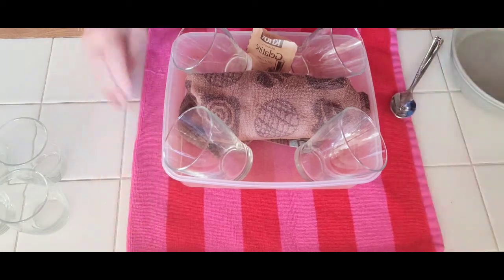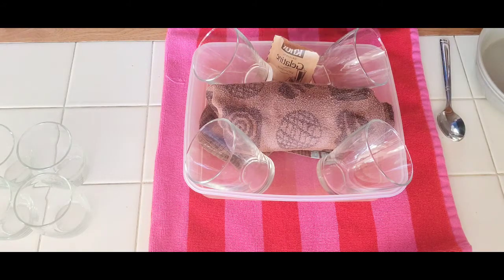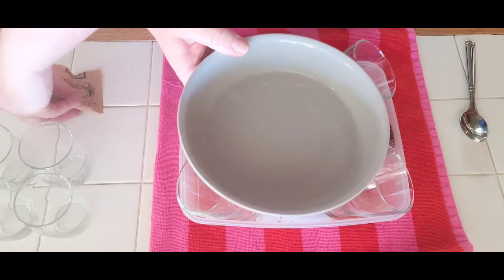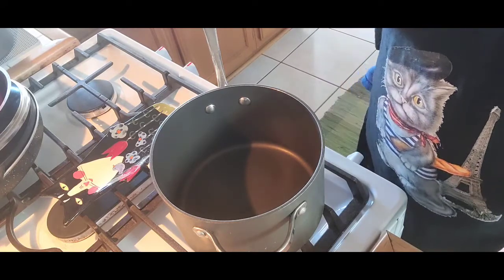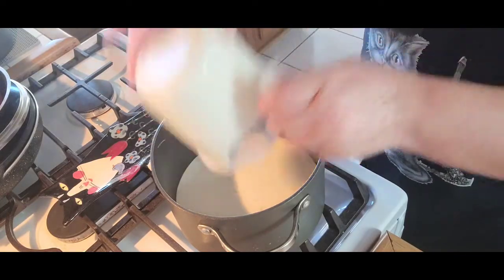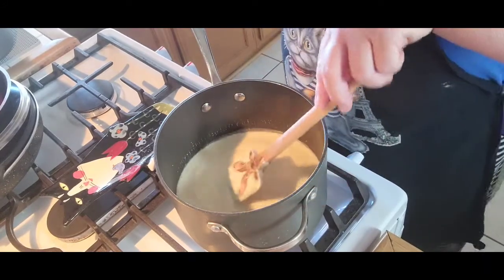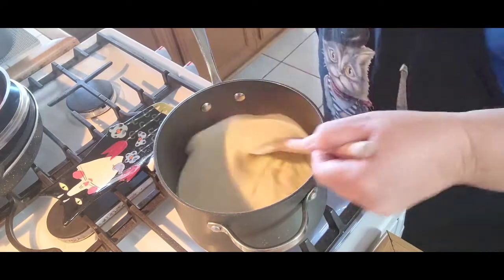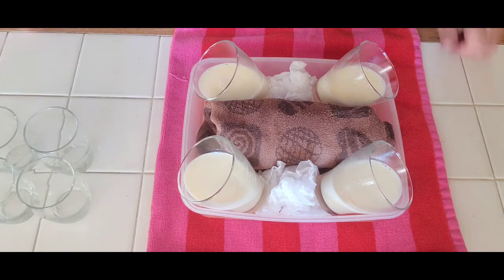HOW TO MAKE THE BEST RASPBERRY PANNA COTTA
11/2 cup heavy cream
1/2 cup milk
1/4 cup sugar
2 tsps vanilla extract

Raspberry sauce recipe on my channel